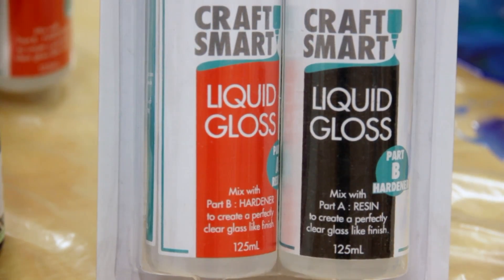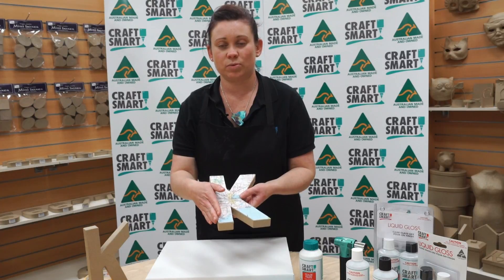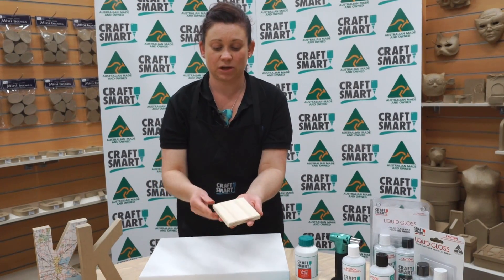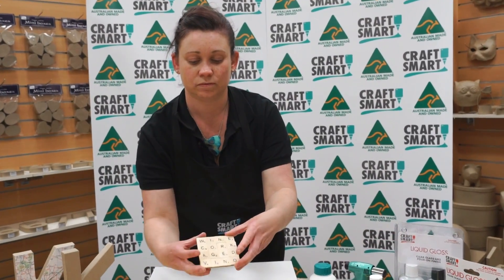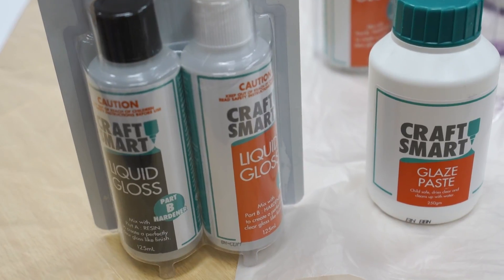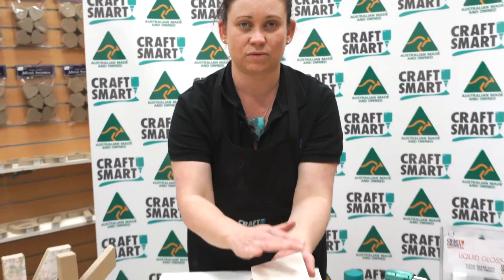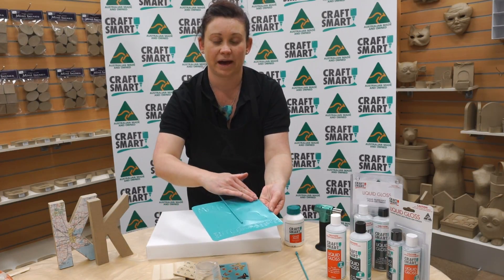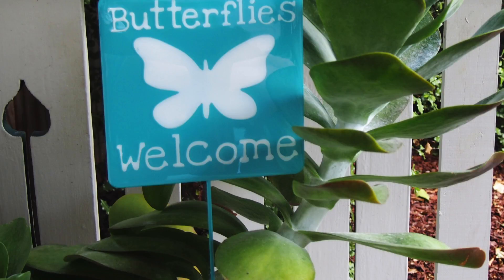What Surface Can I Use CraftSmart Liquid Gloss on?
CraftSmart liquid gloss are made locally in Australia. Liquid gloss is one of the best product of CraftSmart. The bottles feature the green & gold Australian Made kangaroo so consumers can easily recognize them.

It’s amazing how many people are recognising what some creative people have known all along – nothing equals the joy and sense of achievement of making something with your own hands. Along with this renewed interest in craft comes an increasing range of different materials suitable for craft projects. Papers, cardboard, fabrics and lace, timber, polystyrene, leather, plastic, glass and raffia are all used to create furniture and furnishings, decorative items, toys, clothes and unique gifts.

Different crafts use different methods and different materials, and that’s where the CraftSmart adhesive comes in. CraftSmart adhesives are used by craftpeople – they know that just one glue isn’t enough, that there are some better alternatives and that craftwork is more enjoyable if you use the best materials available.

In this video, you watch how to make "Wooden Owl Decoration" using our own property liquid gloss. The liquid gloss make it extra shiny finished piece of artwork perfect with many kids bedroom.

Some of our CraftSmart products
Crfat Glue
CraftSmart Scrap Booking
CraftSmart PVA
CraftSmart Glue
CraftSmart Sprays
CraftSmart Rubber Latex

You can have 100% confidence in the CraftSmart quality and service!
This service operates from 8.30am – 5.00pm AEST.